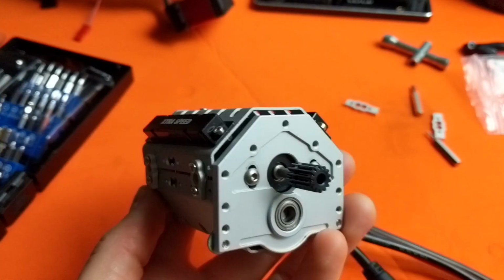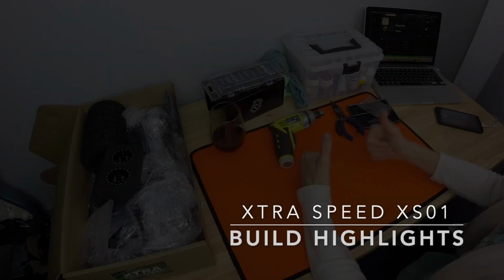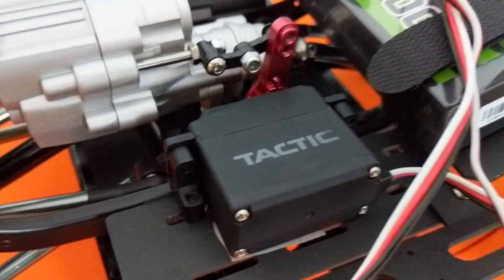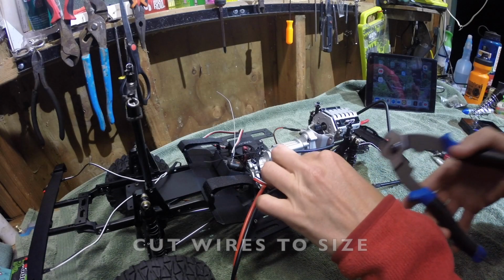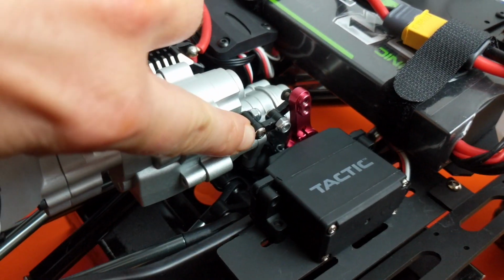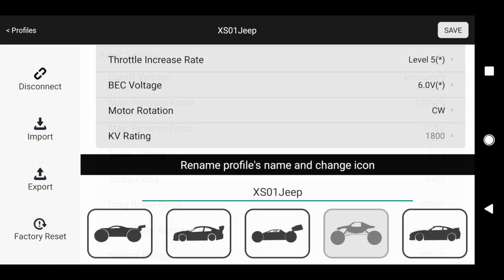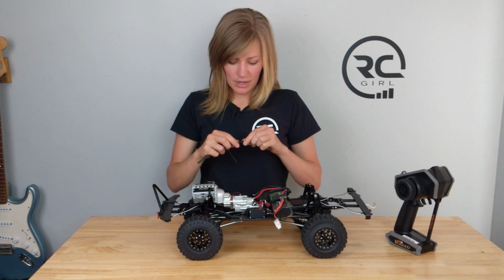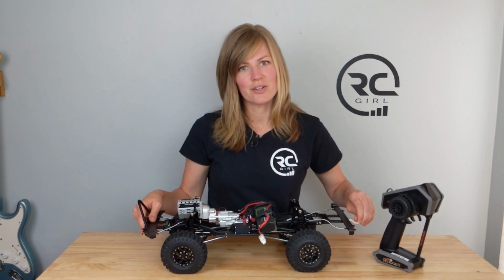XTRA SPEED XS01: Build Highlights & Electronics (Pt. 2)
This is Part 2 of my Xtra Speed XS01 scale all-metal crawler build series where I walk through some of the assembly highlights and install my electronics, including a Hobbywing sensored motor/esc combo and setting up a 2-speed shift servo.

The Xtra Speed XS01 1/10 scale 2-speed crawler from RCmart comes partially assembled, has mostly metal components, and a 2-speed transmission. This kit includes the chassis, but you'll need to get electronics (motor, ESC, 2 servos - steering/shift, lipo battery/charger) and a 12.3'/313mm wheelbase body.

DX5 Rugged and SR515 receiver
ANNIMOS Servo (25KG Digital High Torque Waterproof)
Ovonic 2s 5200mah lipo